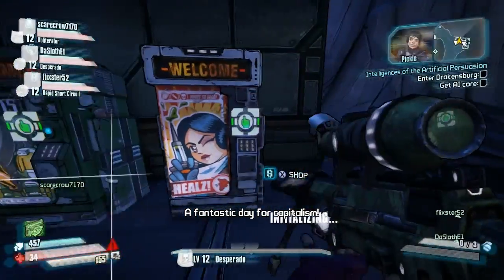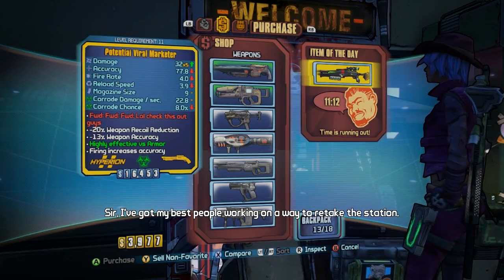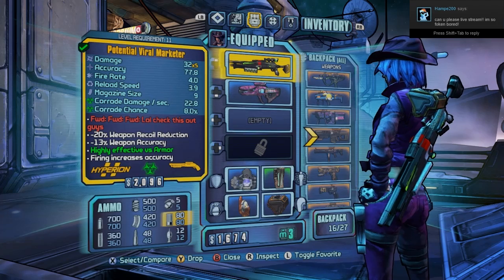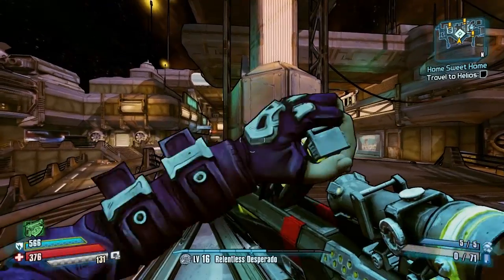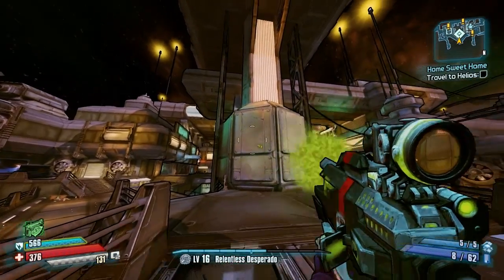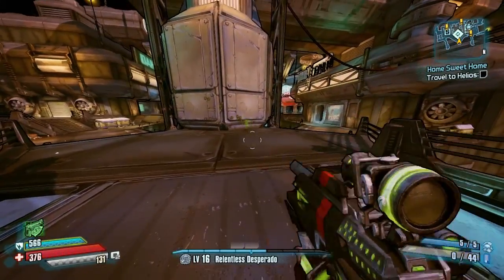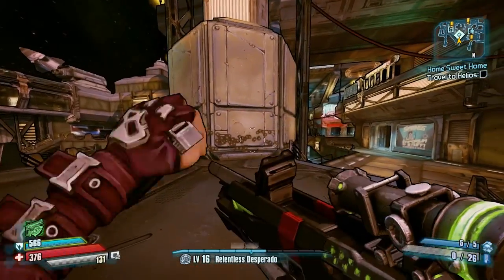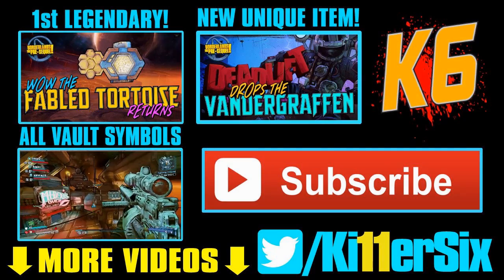Viral Marketer LEGENDARY Drop Borderlands TPS (new CONFERENCE CALL?!)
The backing track to this video is:
"Our Signals Coalesce" by Obfusc (used with permission)